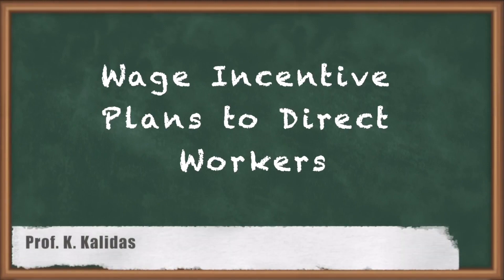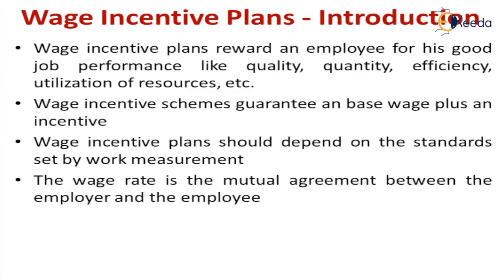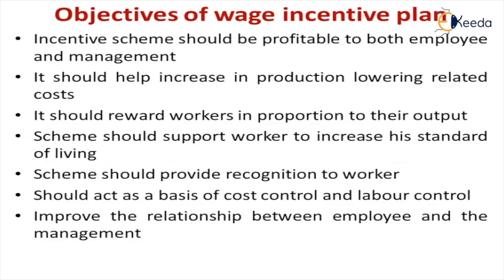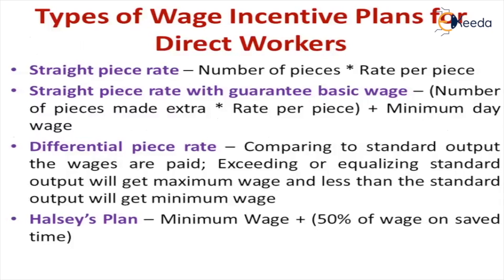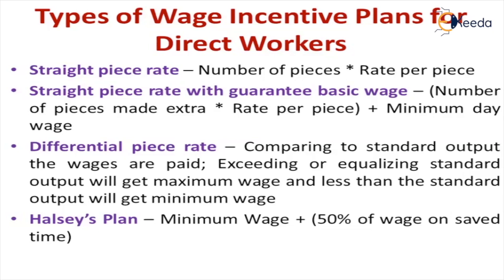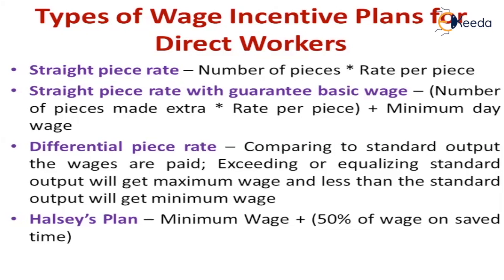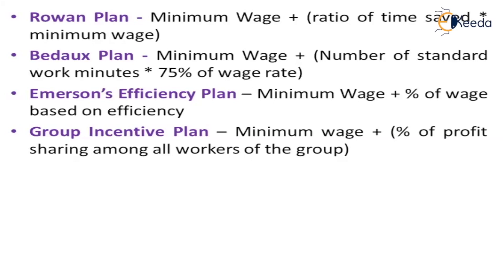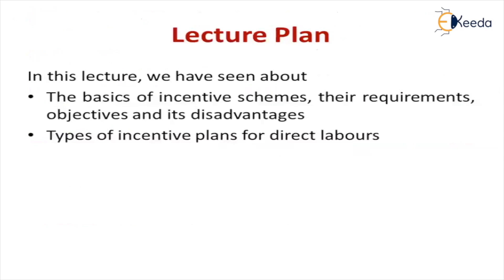Wage Incentive Plans to Direct Workers- Work System Design- Industrial Engineering and Management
Subject - Industrial Engineering and Management

Video Name - Wage Incentive Plans to Direct Workers

Chapter -Work System Design

Faculty - Prof. K. Kalidas

Happy Learning